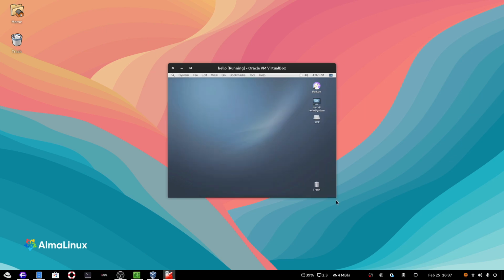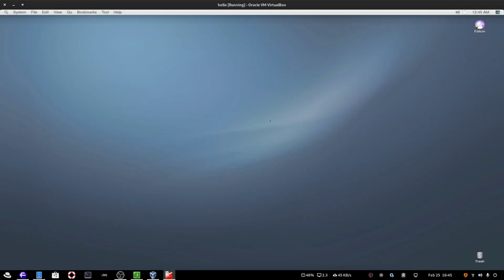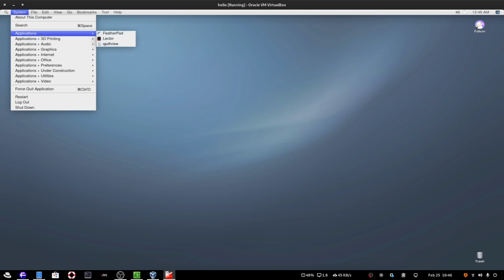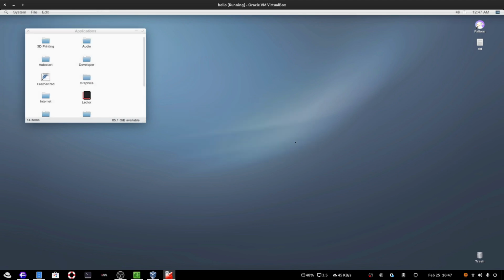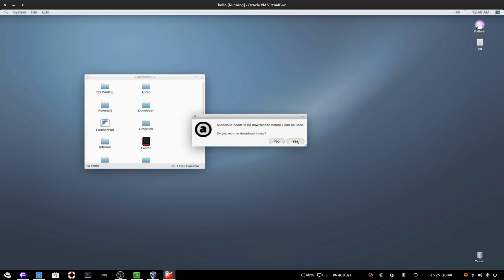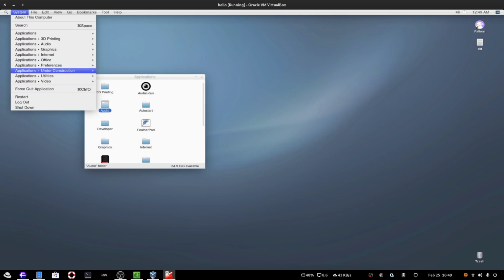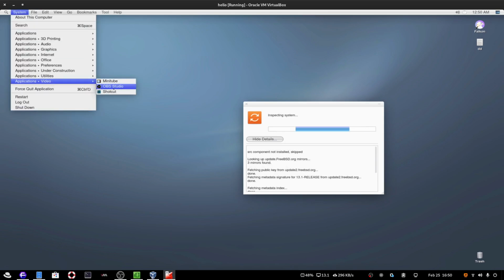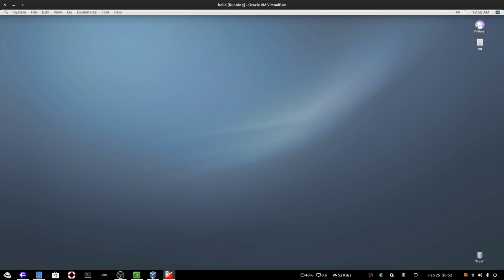Is This the Ultimate Mac Alternative? Discover the Simplicity of HelloSystem!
Tags!